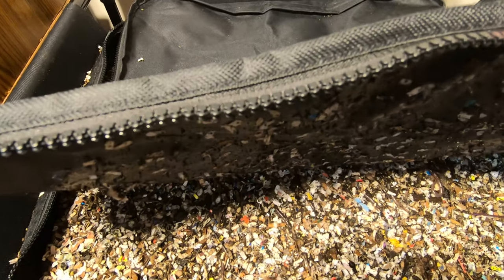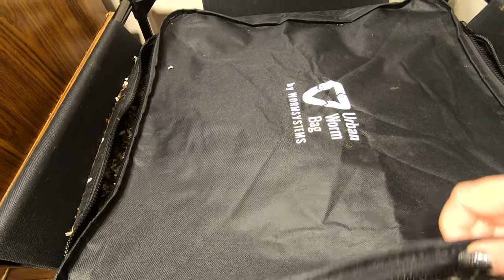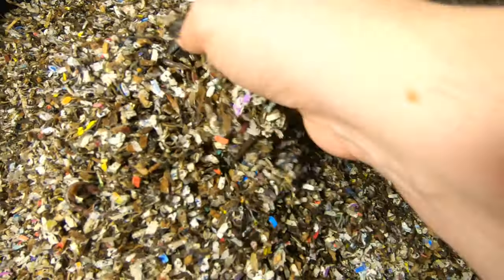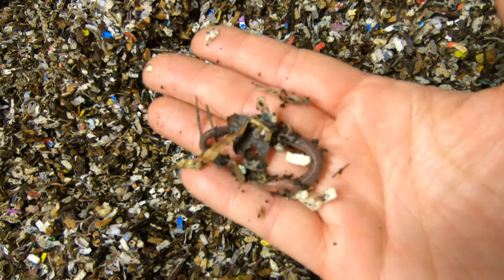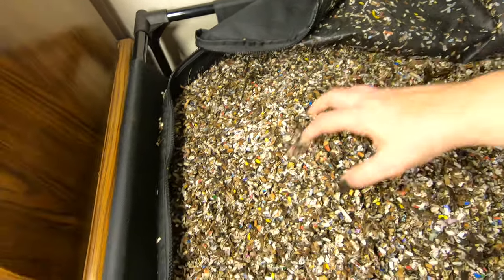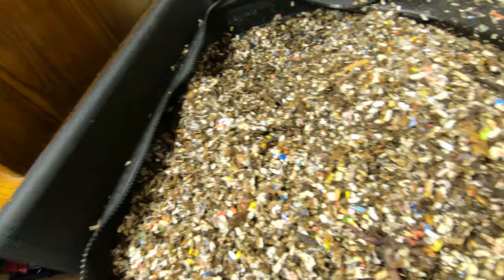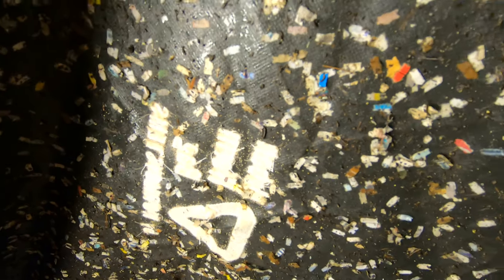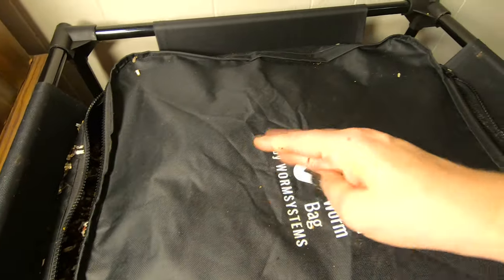Urban Worm Bag + African Night Crawlers -quick update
Just a quick look to see how the over stuffed bag is doing.  Its already working down. I wonder how much faster they will produce castings in the urban worm bag as opposed to the totes?